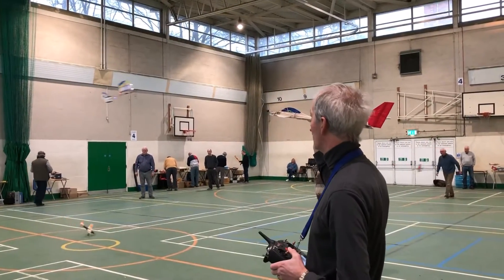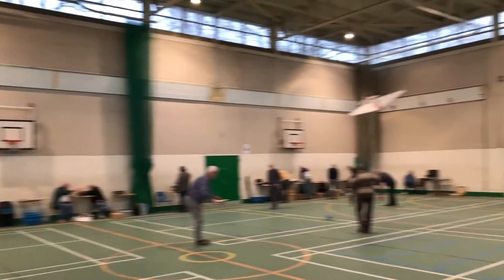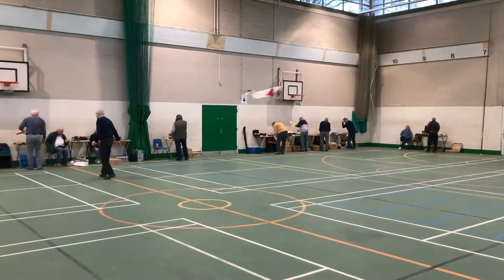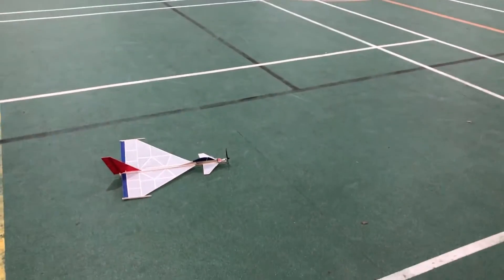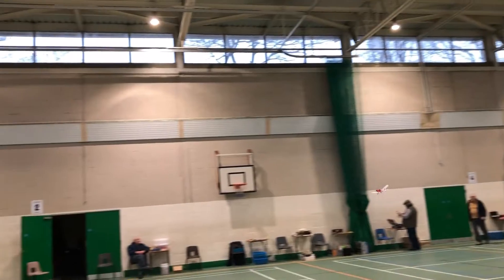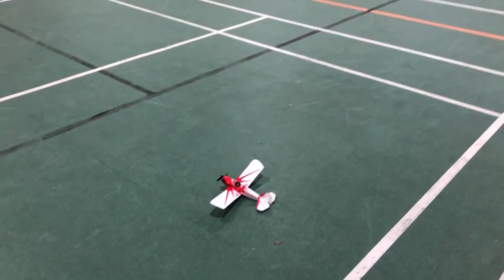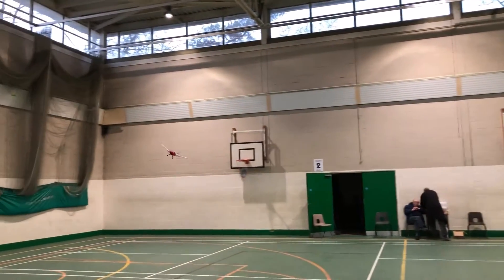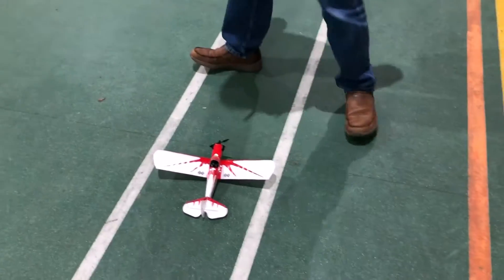Typhoon and Spacewalker in the Impington Sports Hall Dec 2018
IVCMAC Impington Village College Model Aeroplane Club